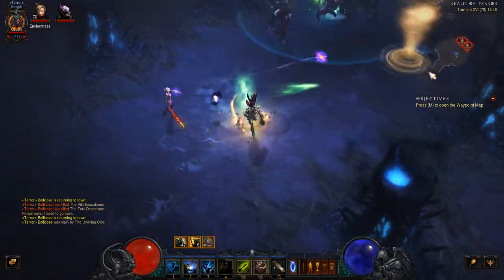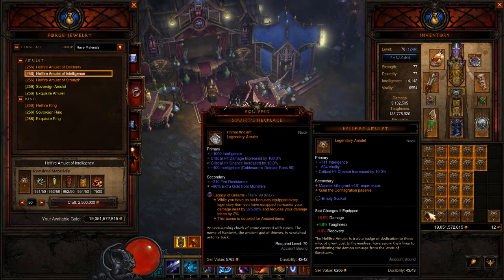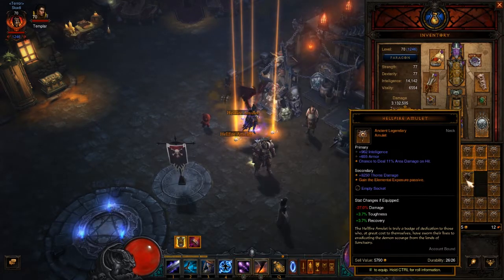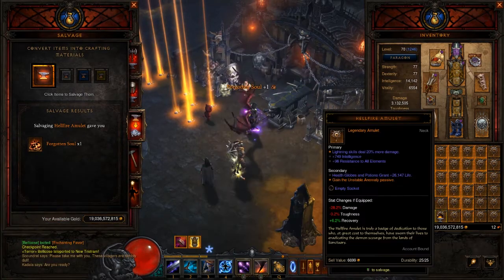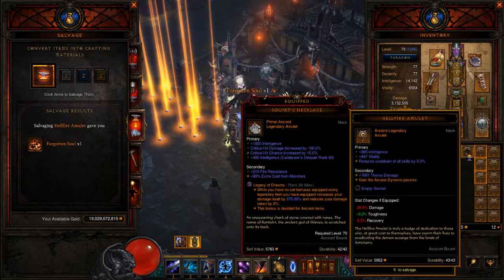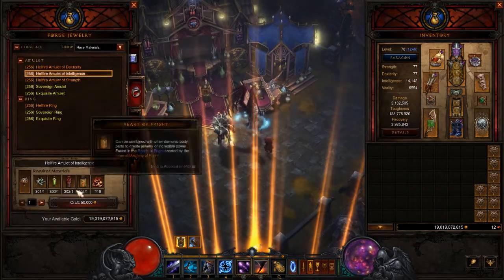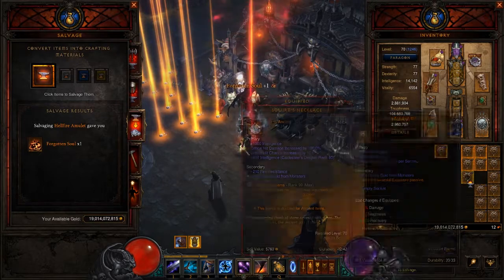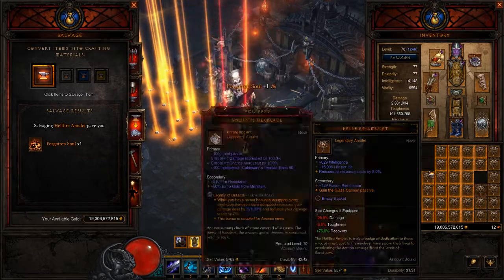How to get the "PERFECT" Hellfire Amulet 1001 crafted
Crafteing 1001 Hellfire Amulets to get the perfect roll